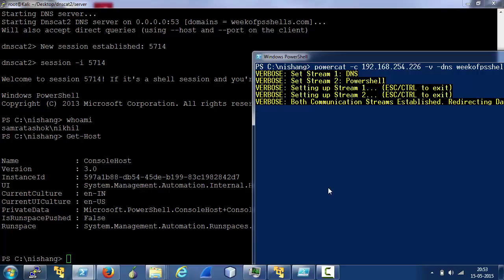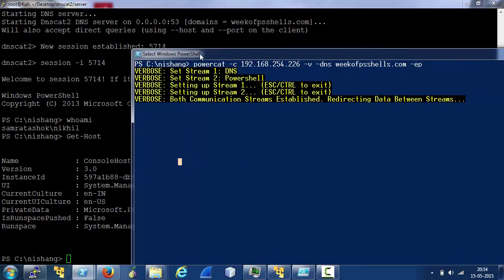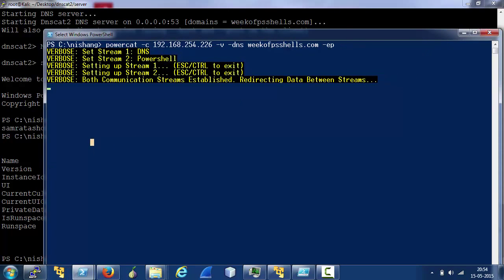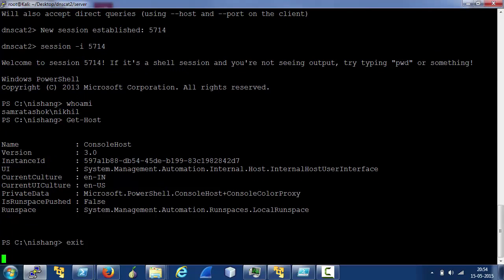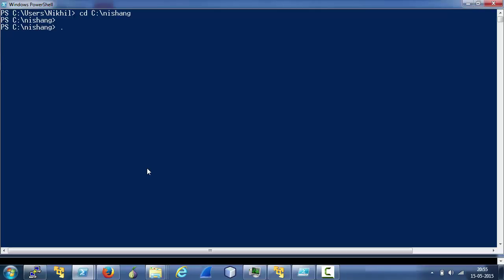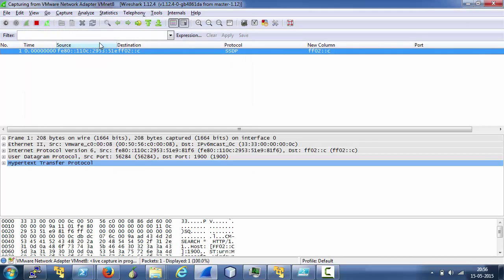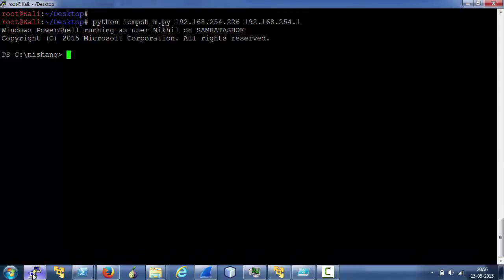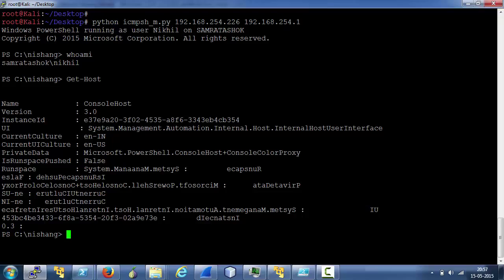Week of PowerShell Shells - Day 5 - DNS, ICMP Shells and Wrap up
A video showing functionality of Invoke-PowerShellIcmp, a PowerShell reverse shell over ICMP and DNS Shell.